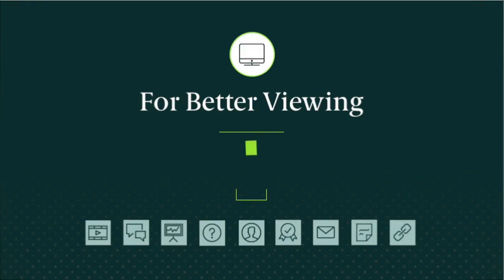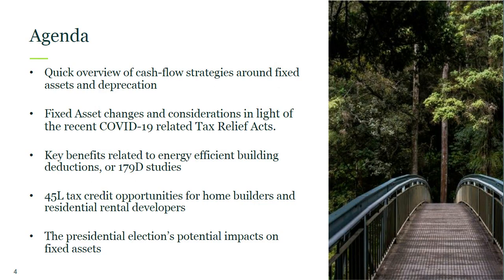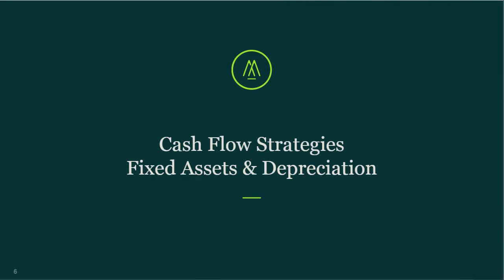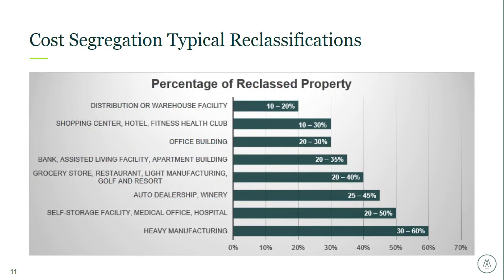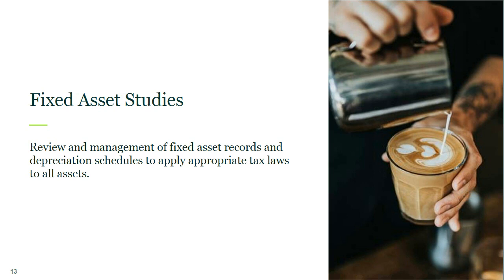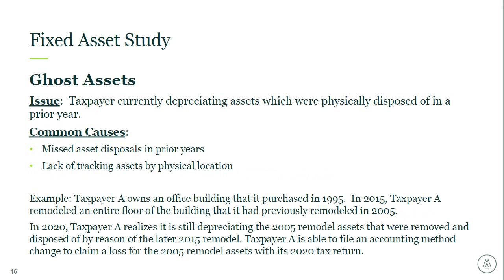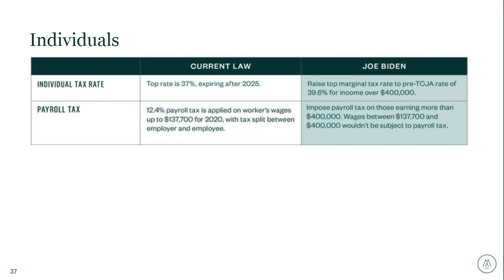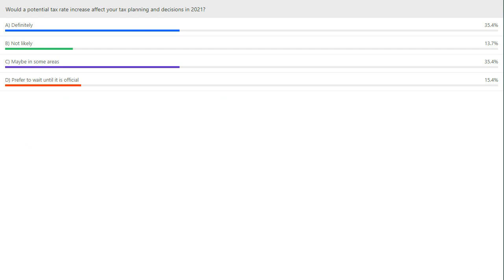Energy Efficient Building Deductions, Fixed Assets, and More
A Moss Adams webcast, presented by Chris L'Heureux, Partner, Jeff Shilling, Managing Director, and Jonathan Gates, Manager, on January 26, 2021.

Join us for our on-demand webcast covering opportunities to help businesses get ahead in 2021. We’ll provide an overview of key tangible-asset incentives and focus on energy efficient building opportunities available to both residential and commercial sectors. We’ll also discuss the election’s potential impacts on current fixed-asset opportunities.